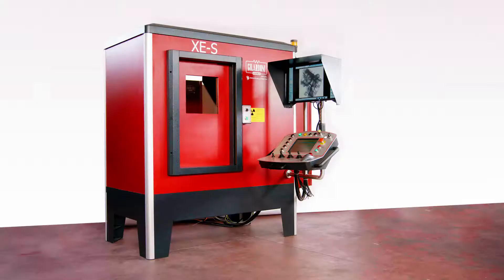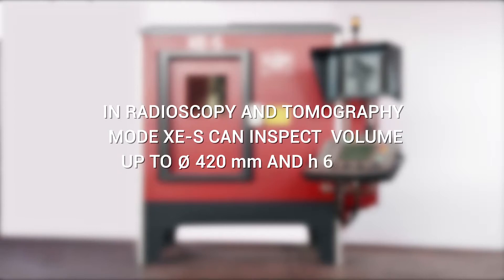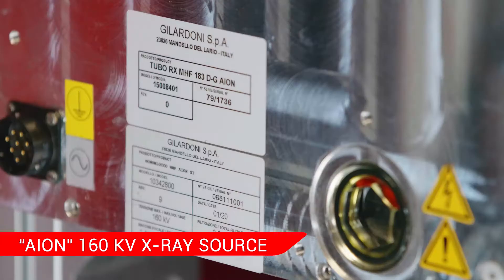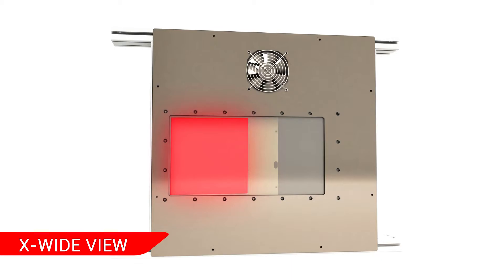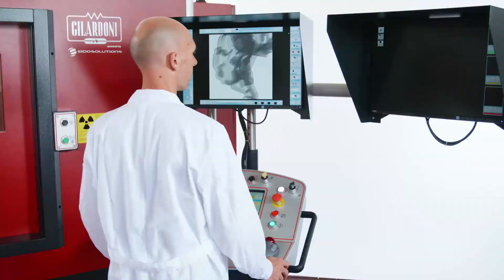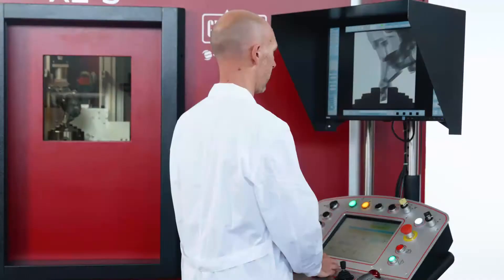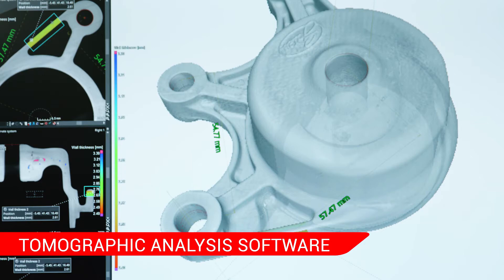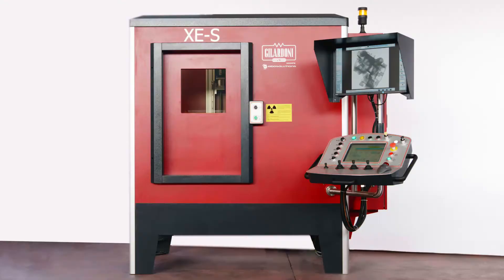XE-S CABINET for radioscopy and tomography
The XE-S cabinet is small and the modular design allows you to install, at a later time, different components and additional functions compared to the initial configuration chosen, adapting to the new needs of your business.